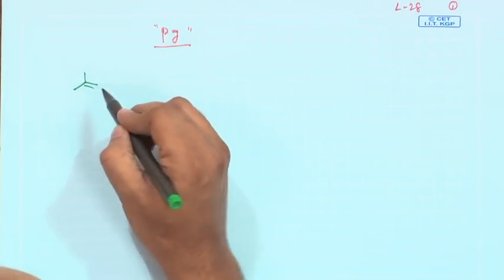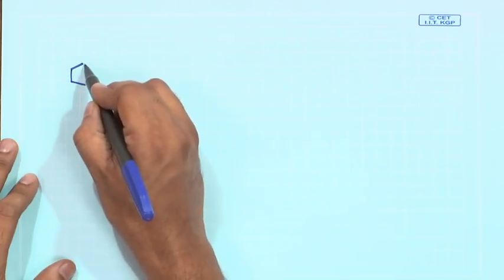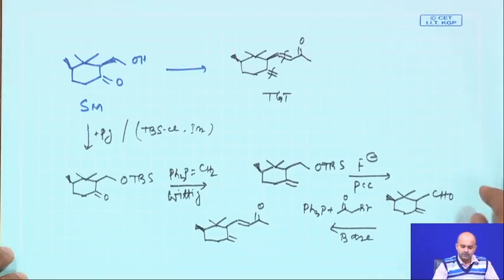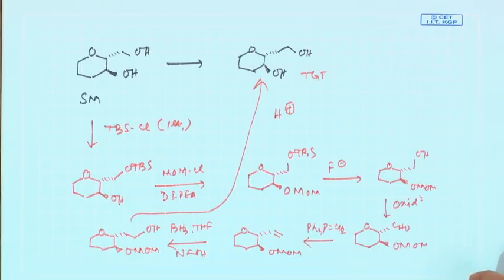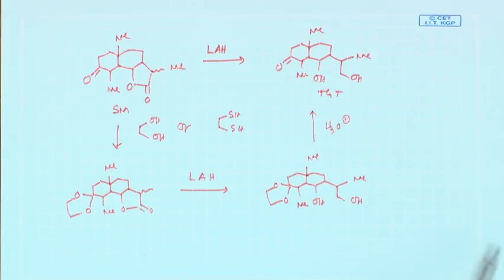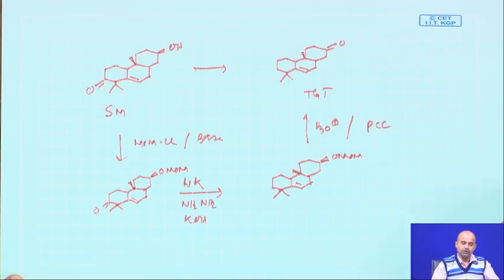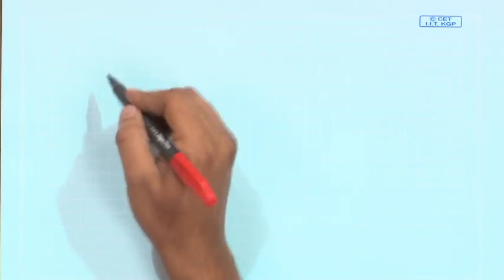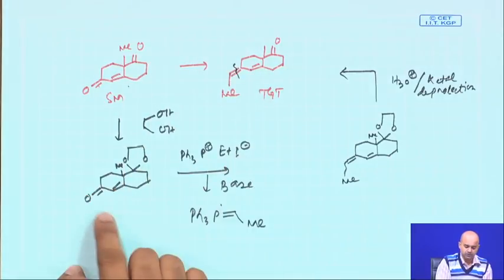Lecture 28 : Fg based strategy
Fg based strategy, regioselective Pg, case studies, chemoselectivity